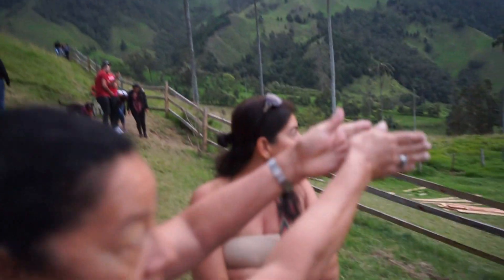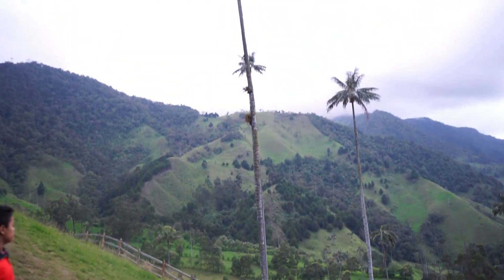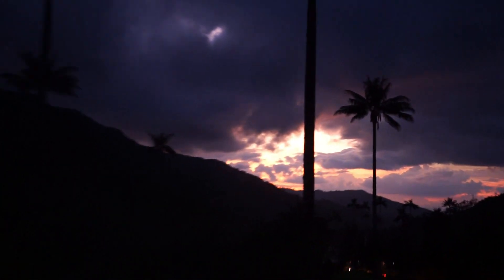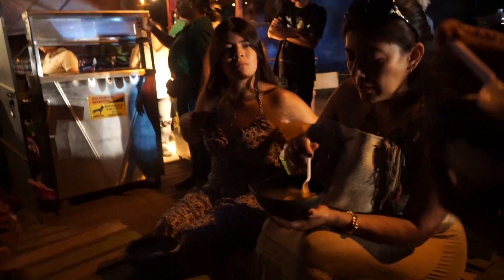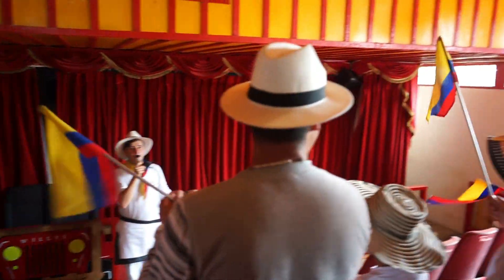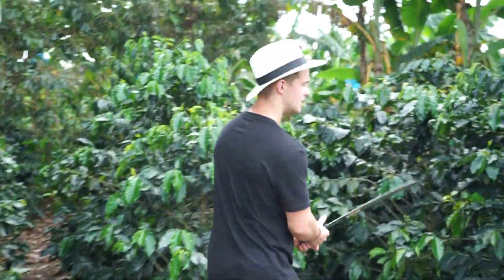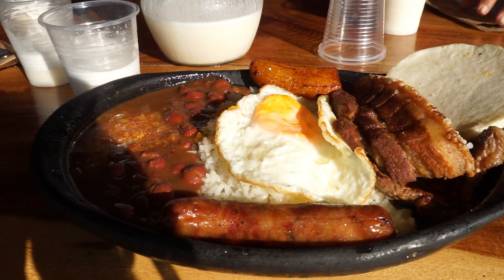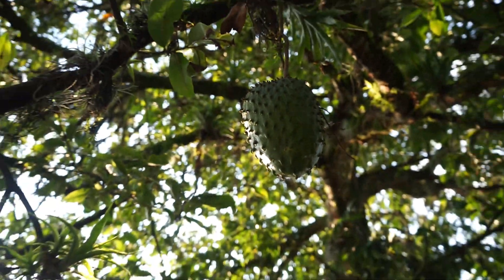MY FIRST TIME IN COLOMBIA!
Camera equipment:
Sony Alpha A7 Mark II
iPhone 8